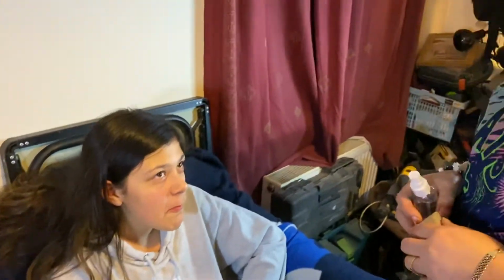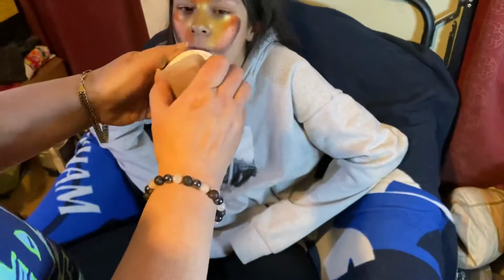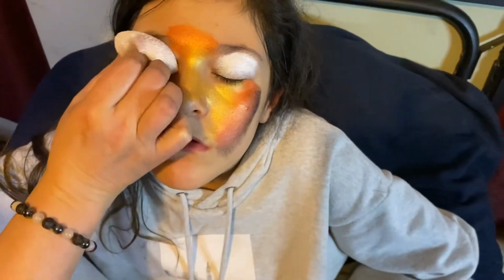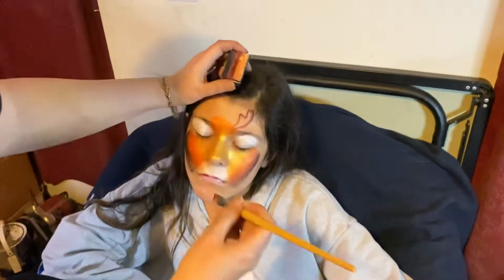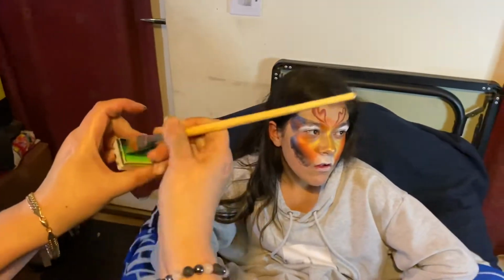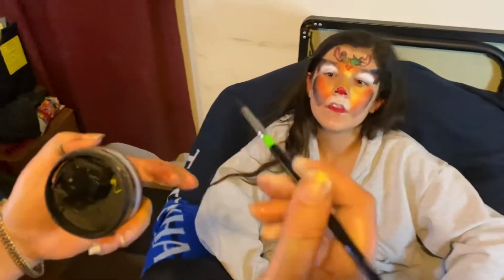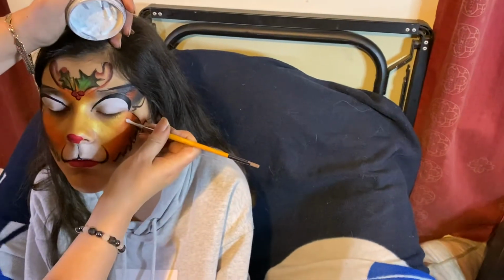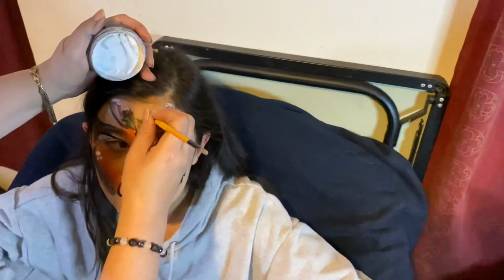Cute Reindeer face paint design, using Safari from the new Superstar Dream Cakes range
Trying out the new dream cakes from superstar for the first time! As expected, the colours are gloriously vibrant and blend beautifully! Products details below.

Superstar “Safari” from the new dream cake collection, available from Magicbox
Kryolan Aquacolour 070
DFX essentials black, white and red
DFX Green Carpet
Global Sahara
Half round sponge and 1/6 round baby sponge section
Loew Cornell 7430 size 6 flora round brush
Loew Cornell 795 size 4 round brush
Impact 1/2” & 5/8” angle flat brush